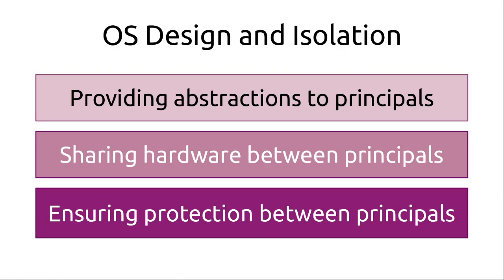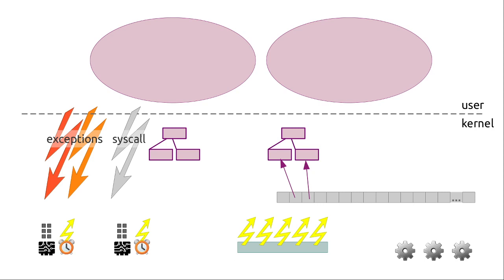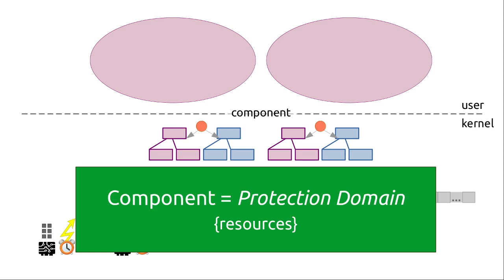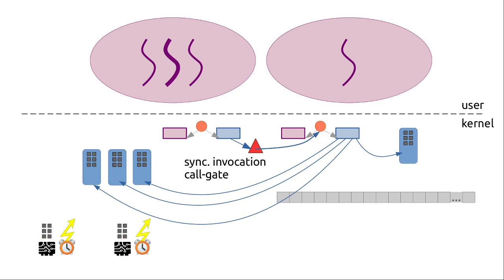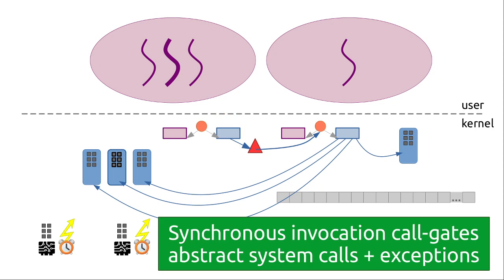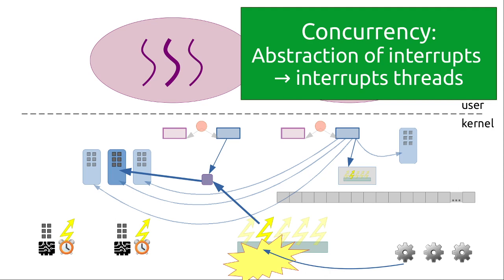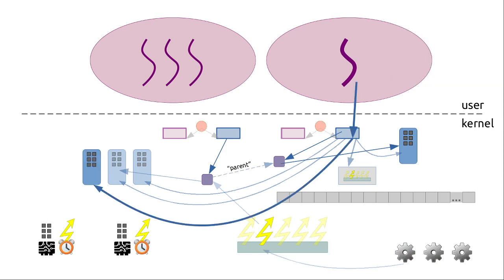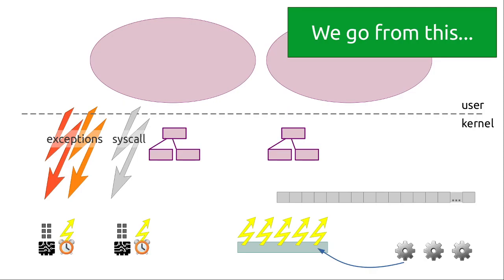GW AdvOS: Capability-based OS design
I talk about a very simple set of resources that are sufficient for safely abstracting most of the underlying kernel resources. This provides a foundation for isolation, modularity, and the definition of higher-level system abstractions.